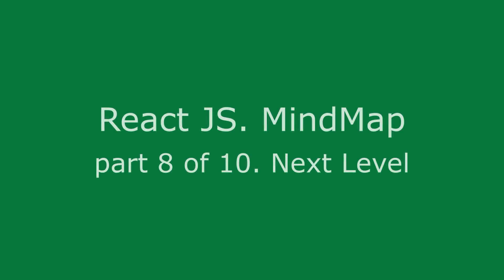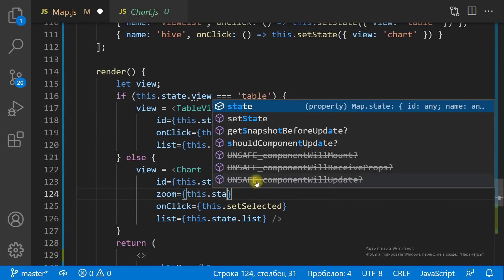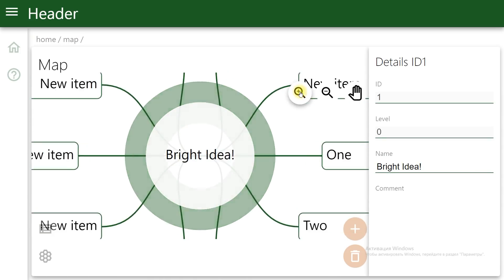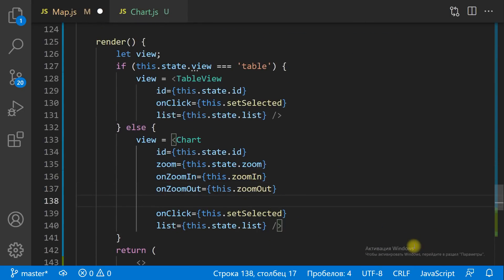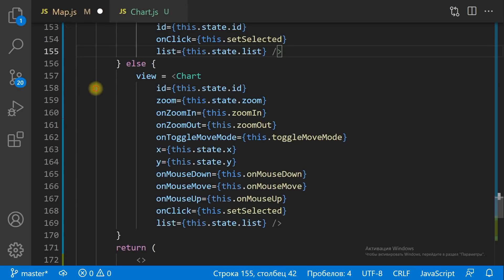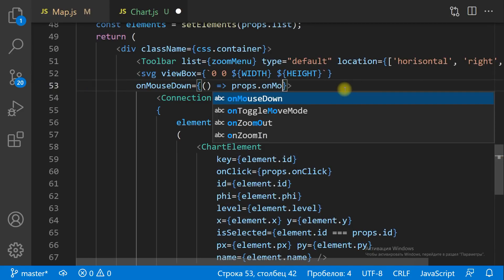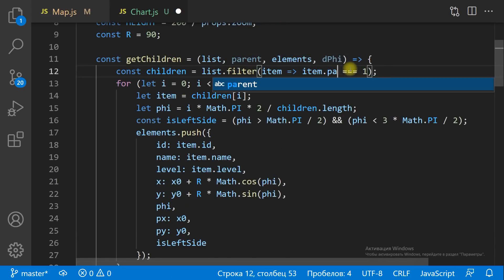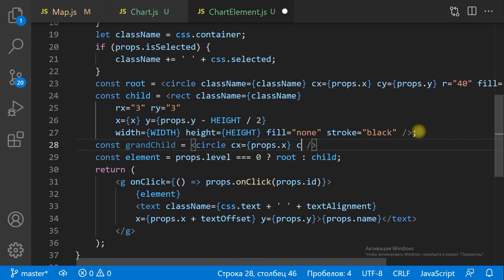Create react App. Part 8 of 10: Next Level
Continue to create react app.
Before adding items of the next level we need to zoom out the chart.
Because there’s space left on the screen.
We have created a special zoom toolbar.